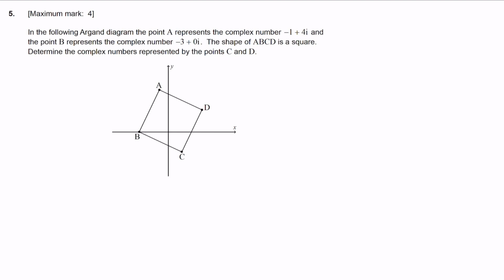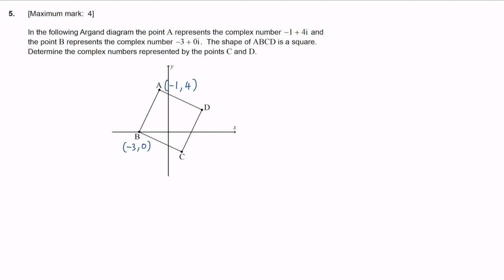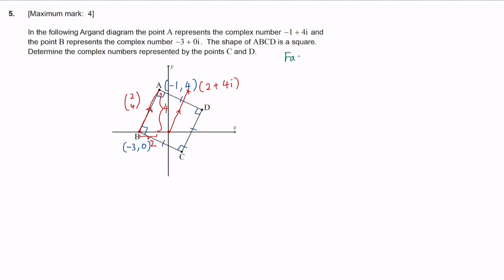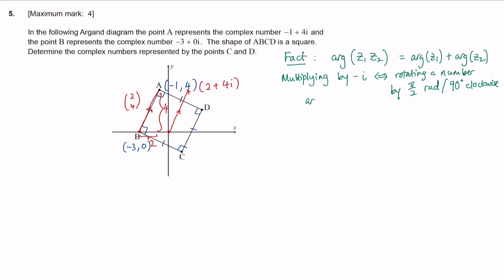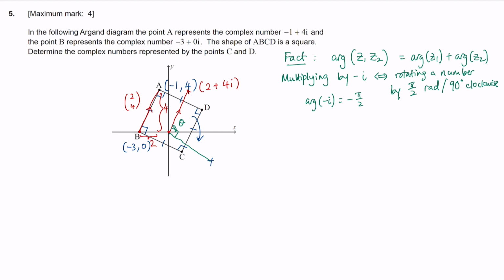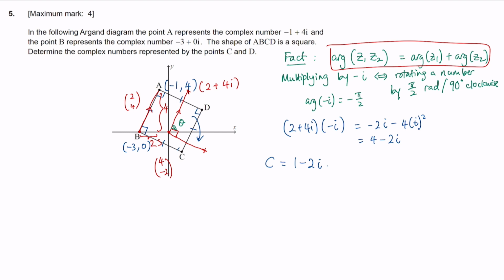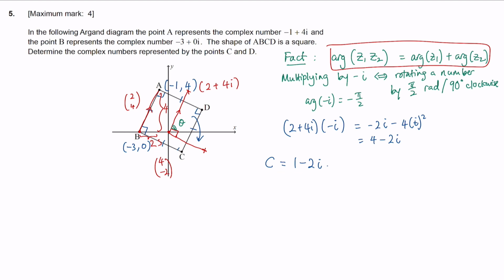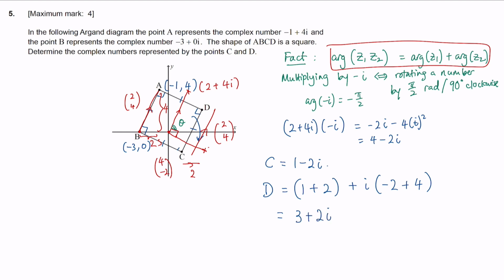IB Mathematics HL M17 TZ2 P1 Qn 5 - Complex Numbers and Rotations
This is a walkthrough of the May 2017 IB Mathematics HL TZ2 Paper 1 Question 5. The concepts involved are complex numbers and rotations. Some knowledge of vectors is helpful for solving this question too. No calculators are allowed.